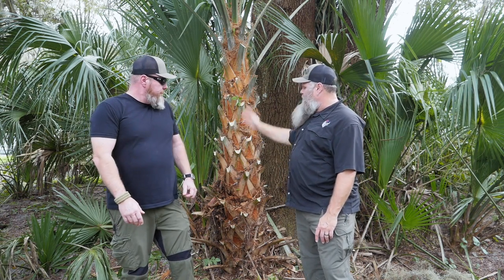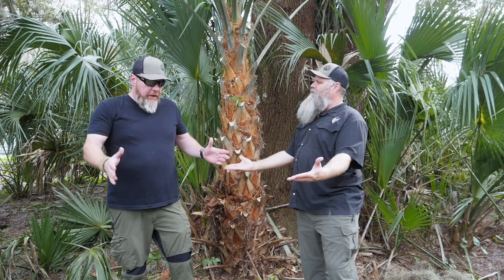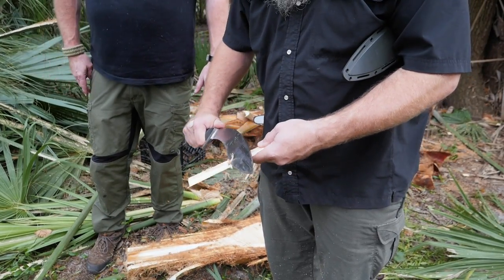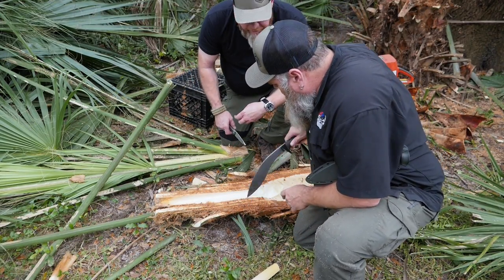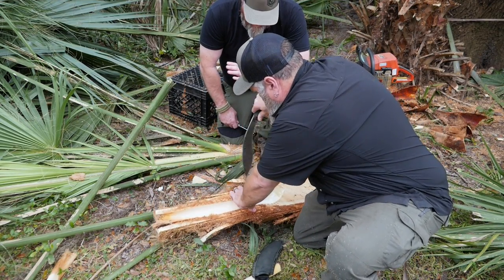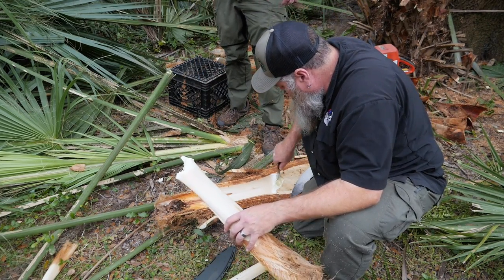Harvesting Swamp Cabbage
Chris and Donny demonstrate the painstaking process of harvesting swamp cabbage and why you would want to do so. Swamp cabbage is sweet, delicious, and nutritious. It's one of the easiest sources of carbohydrates in the wild should you need it for survival purposes or in a crisis. Swamp cabbage is good in soups or ground down and made into bread. Watch now to learn more!